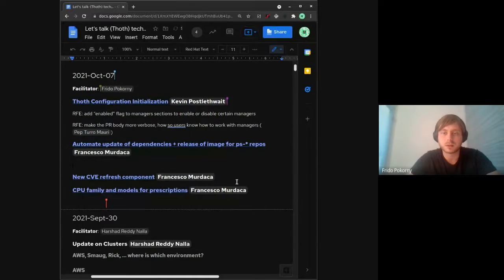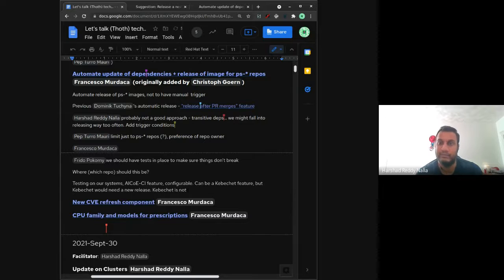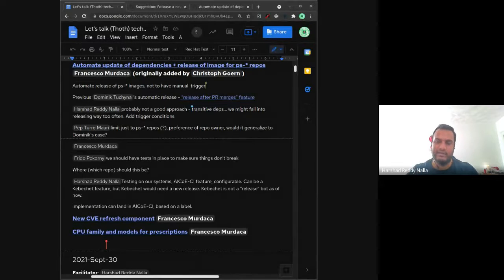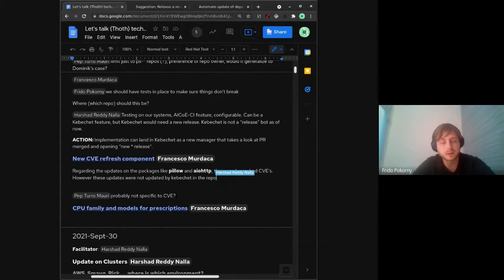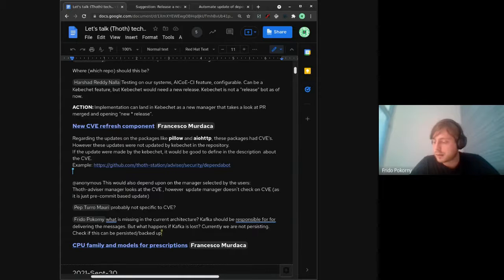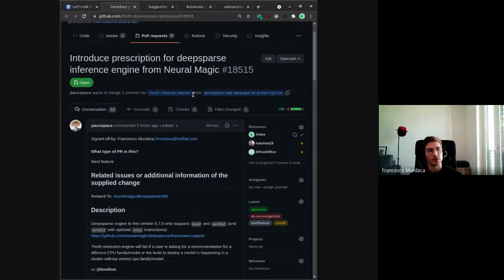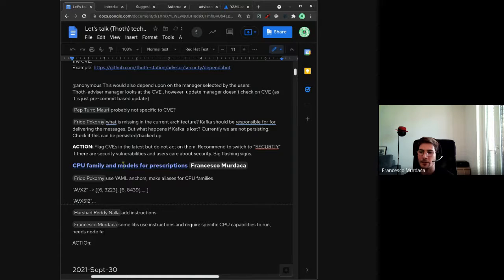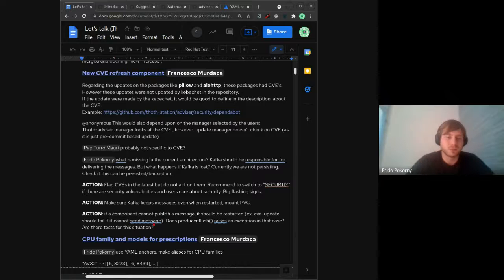Let's talk Thoth tech talk - 2021-Oct-07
Topics:

Thoth Configuration Initialization
Automate update of dependencies + release of image for ps-* repos
New CVE refresh component
CPU family and models for prescriptions